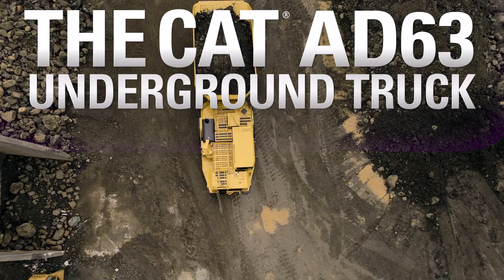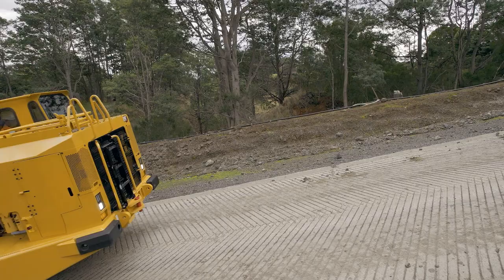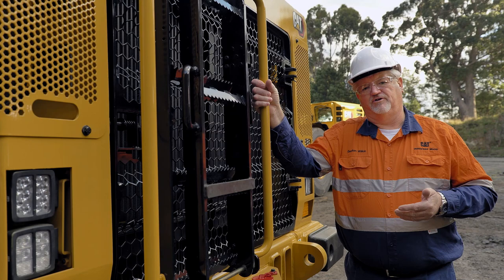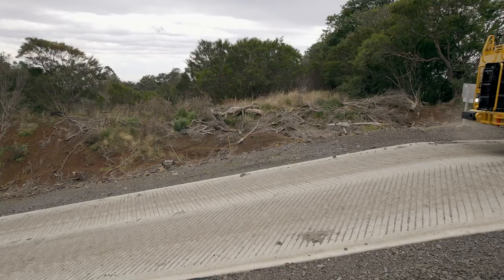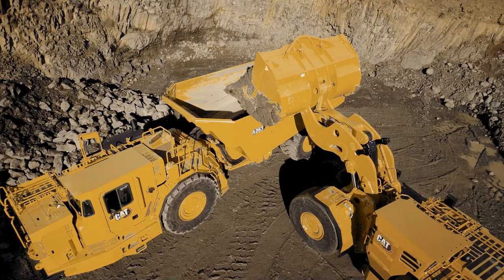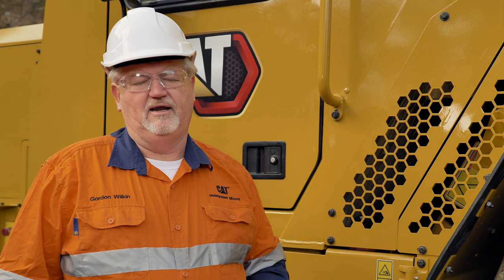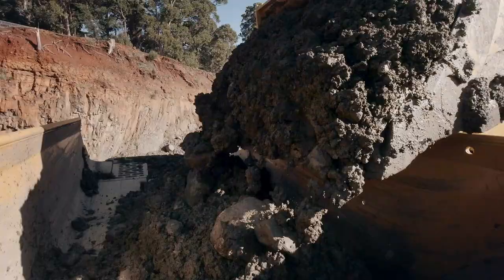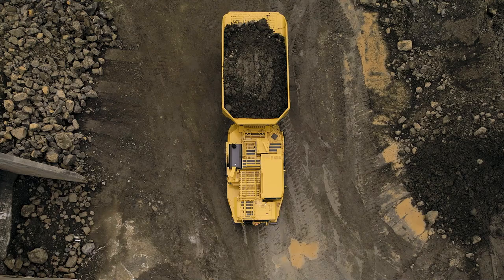Cat® AD63 Underground Truck Walkaround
Join Product Application specialist Gordon Wilkin for a tour of the new AD63 underground articulated truck and learn more about how it can help your operation achieve higher productivity, greater efficiency and lower costs.